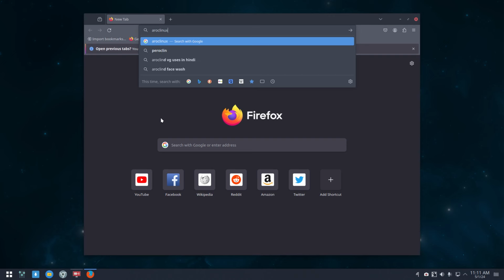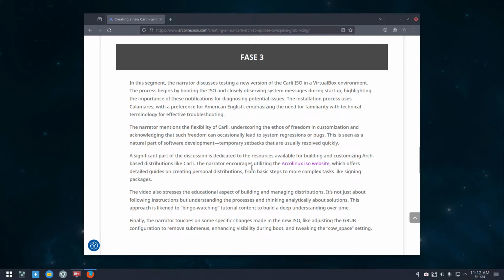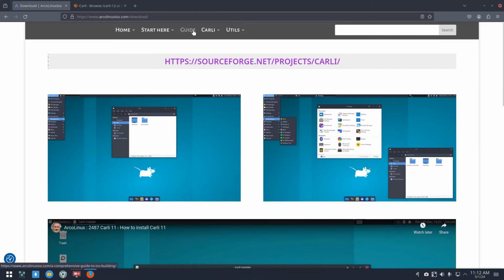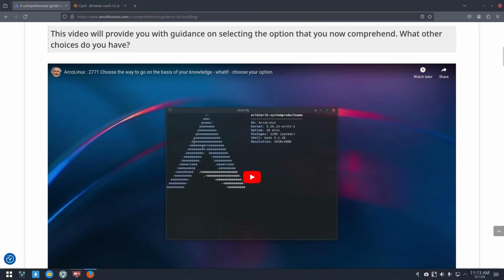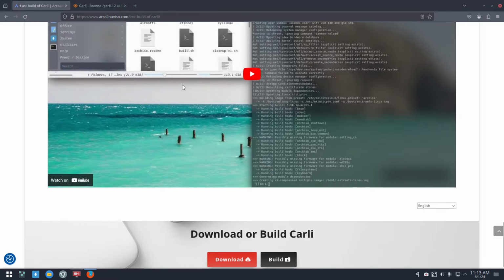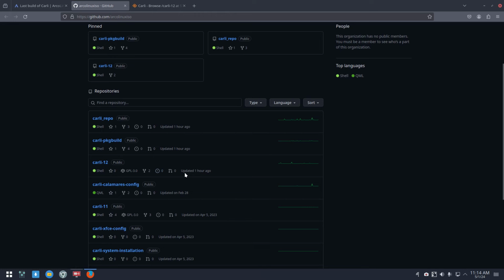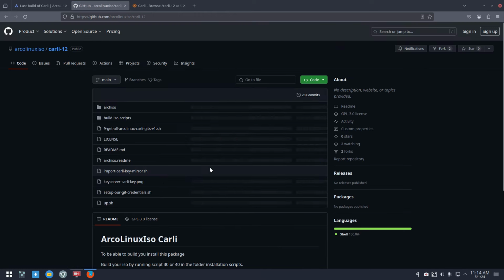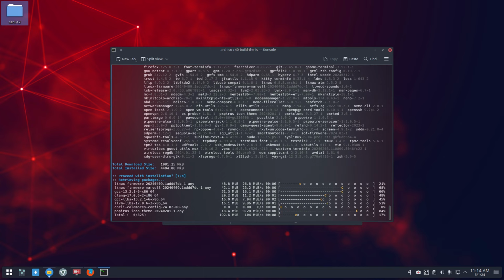Arco : 4067 Carli - let us build the Carli ISO instead of downloading it